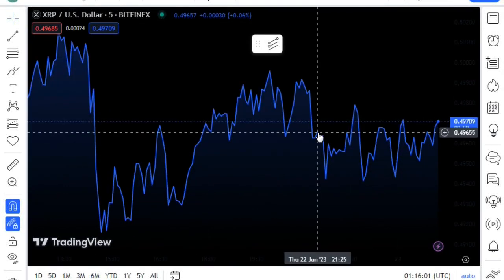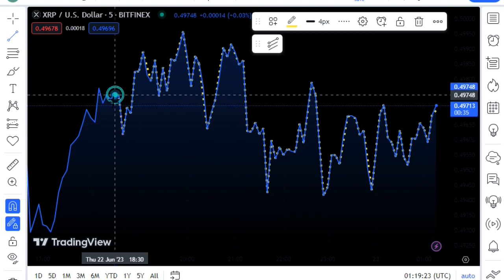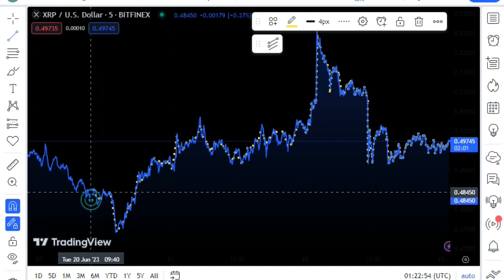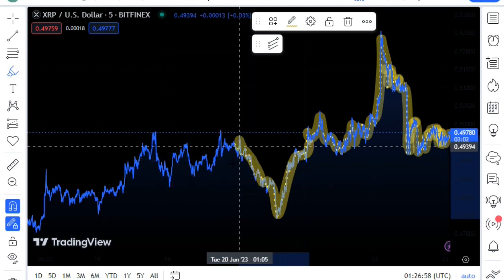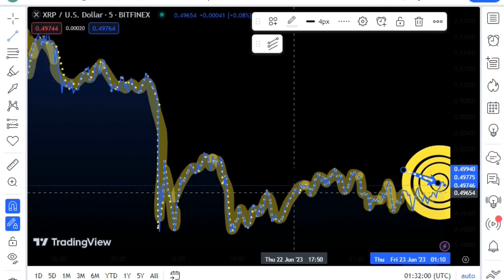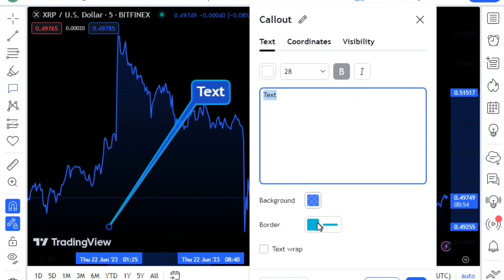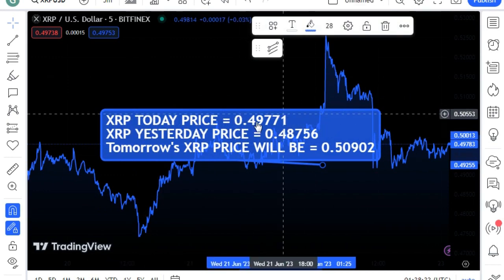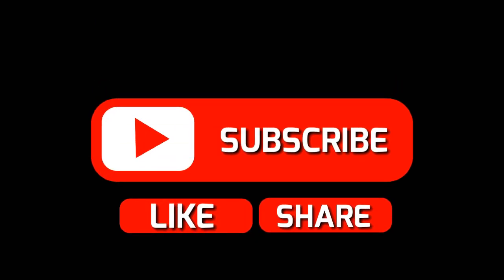Ripple XRP EUROPEAN CENTRAL BANK LOVES XRP!JPMORGAN EXPOSED!TITAN SUBMARINE MRPOOL/SIMPSONS!XRP NEWS